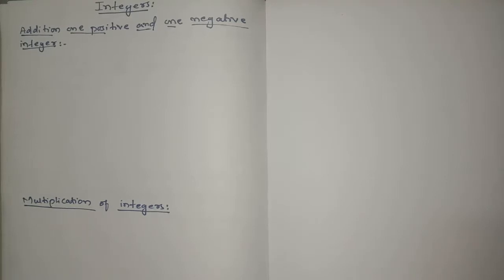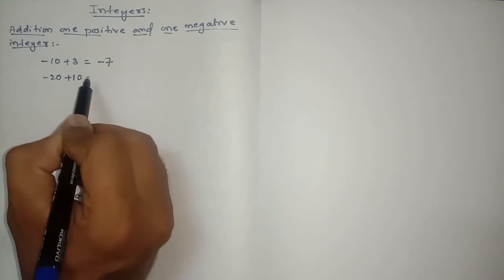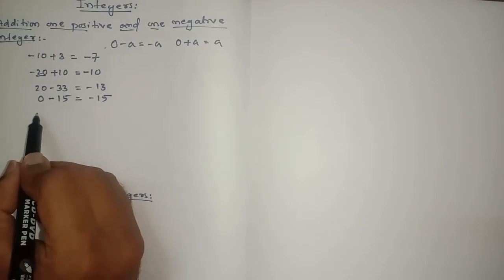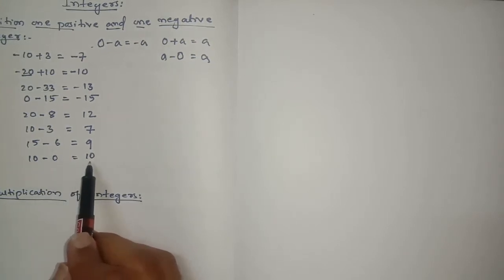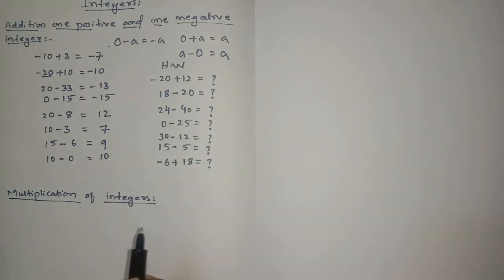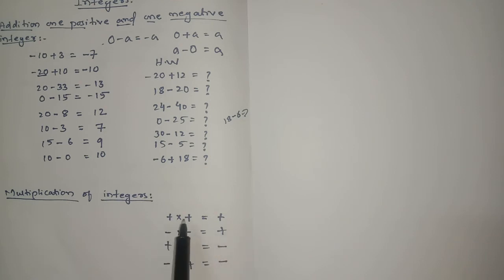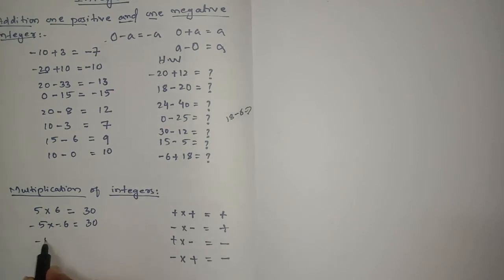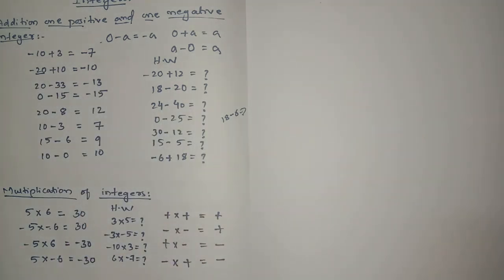Find the Addition of positive,negative integers & Multiplication of Integers